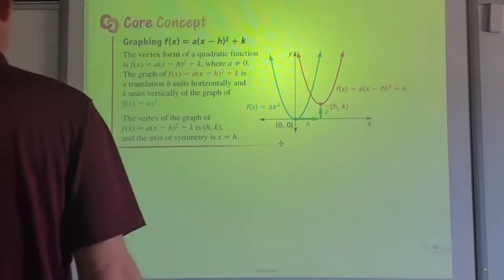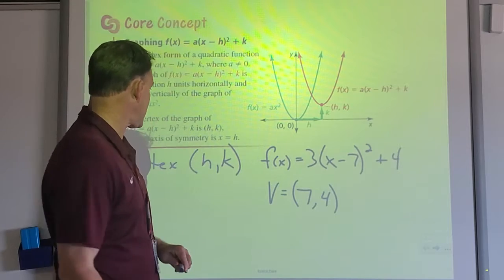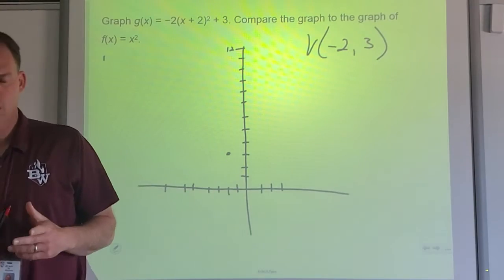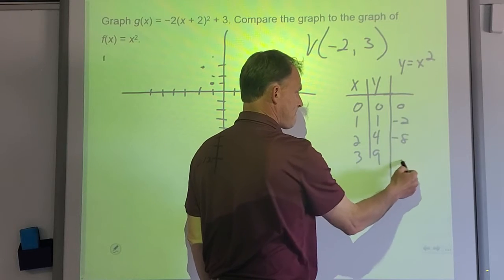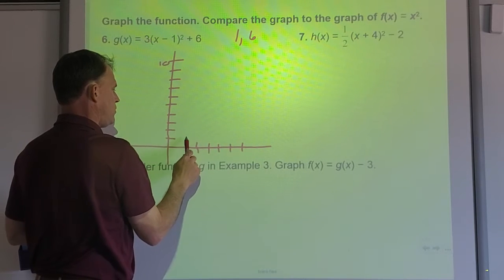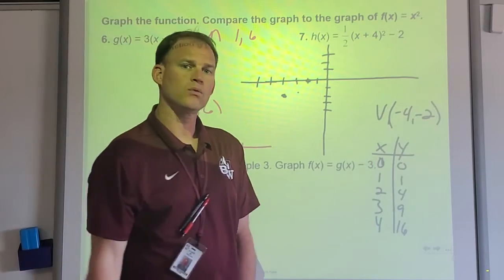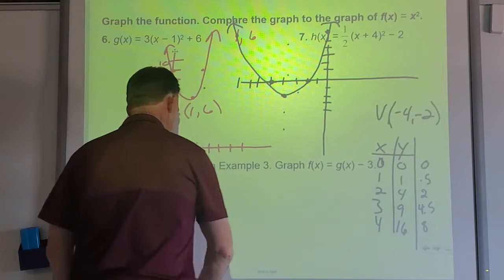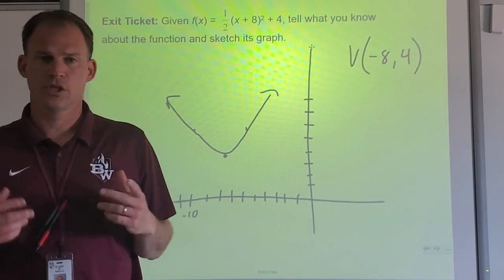Alg 1 Adv 8.4 Day 2